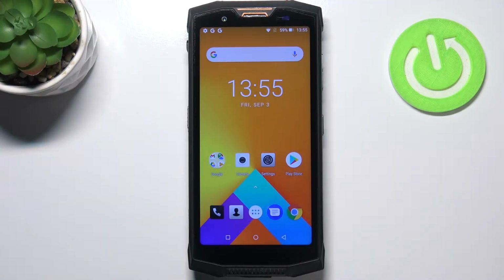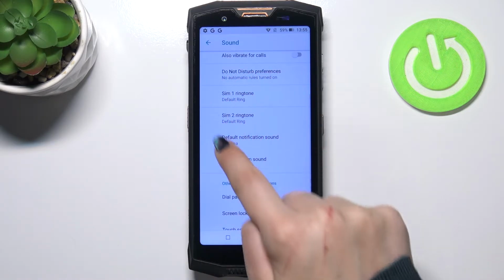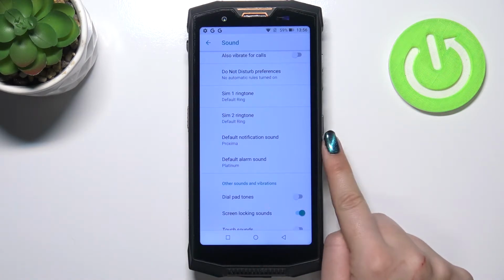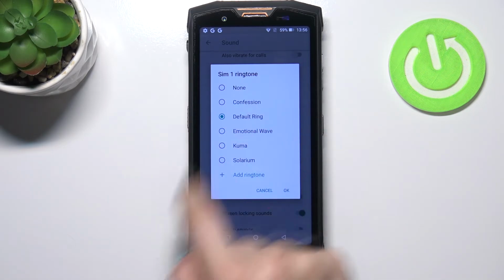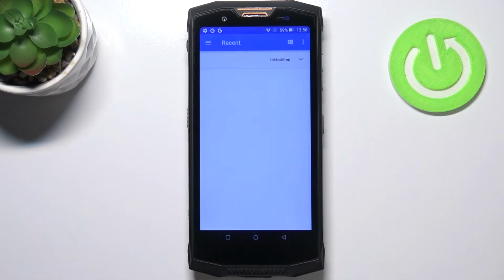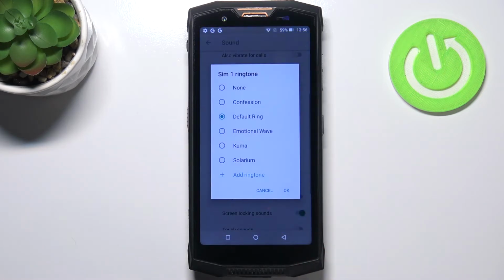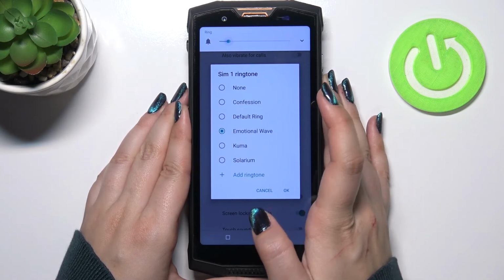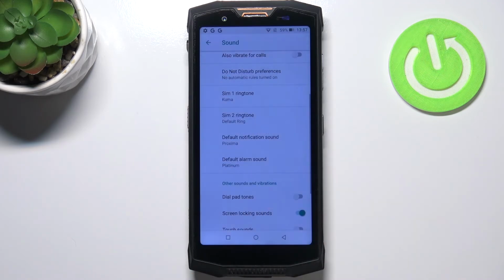How to Change Ringtone in DOOGEE S80 – Enter Ringtones Settings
Today we want to share with you a few tips for customizing your ringtones on the DOOGEE S80. Here is the best method to access the complete list of ringtones. Refer to the instructions to easily set up a fresh new ringtone and manage sound options. If you are interested in this area, let's go directly to the tips that will help you change the current incoming call tone on the DOOGEE S80.

How to change ringtone in DOOGEE S80?? How to find Ringtones list for DOOGEE S80?? How to add ringtone in DOOGEE S80?? How to set up ringtone in DOOGEE S80?? How to change notification sounds in DOOGEE S80?? How to enter ringtones settings in DOOGEE S80?? How to select ringtone in DOOGEE S80?? How to Open Ringtone list in DOOGEE S80?? How to set a new ringtone on DOOGEE S80?? How to open Sound Settings in DOOGEE S80?? How to Enter Sounds Settings in DOOGEE S80??